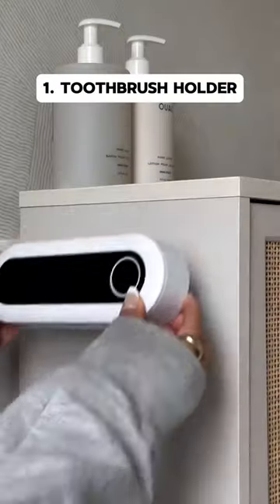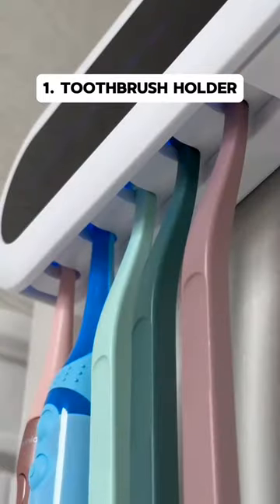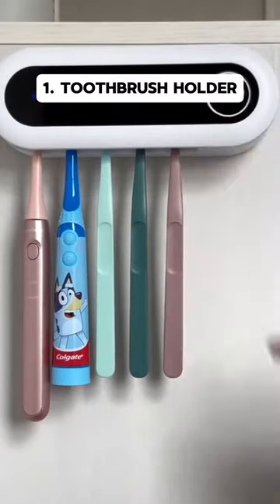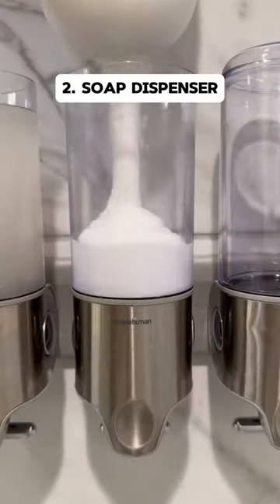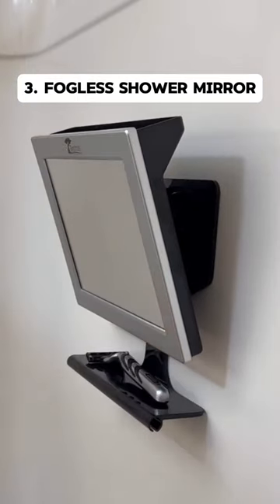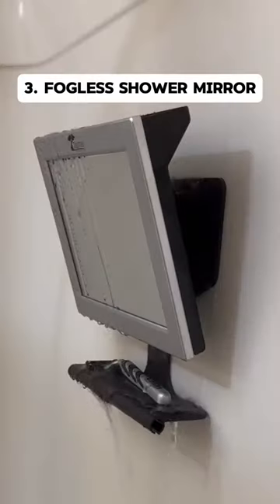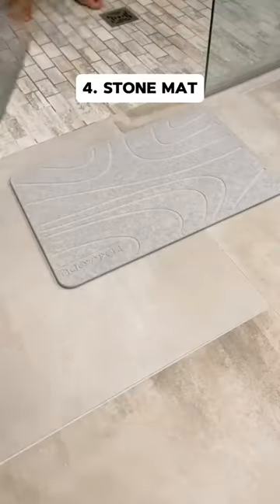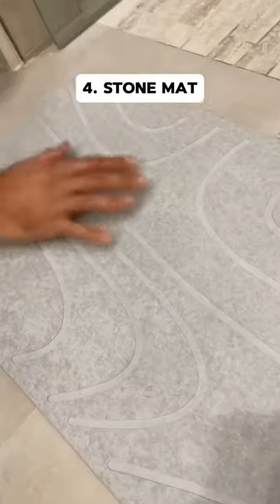No 3 is my Favorite. Which is yours?